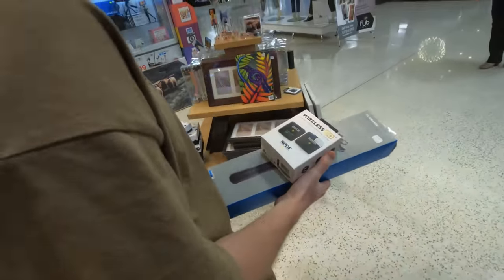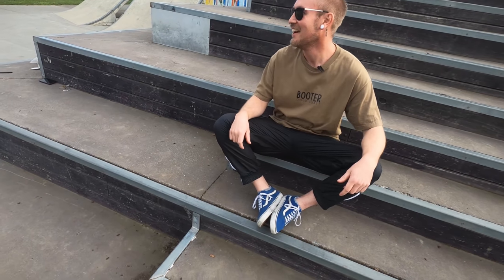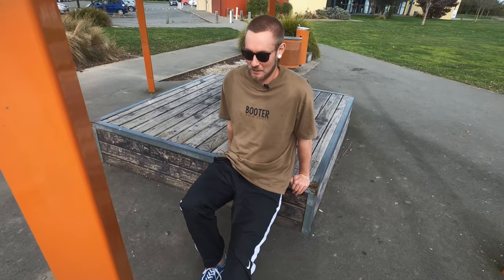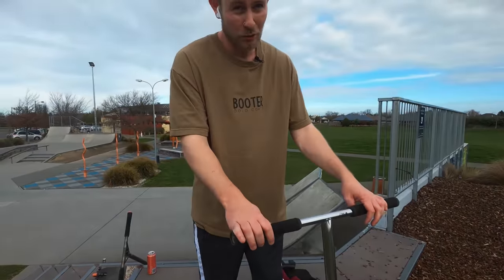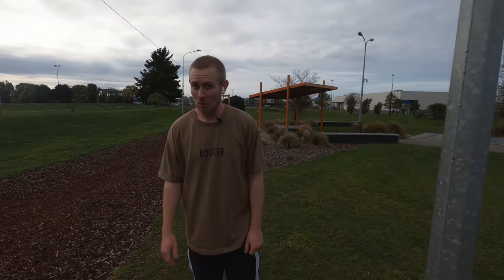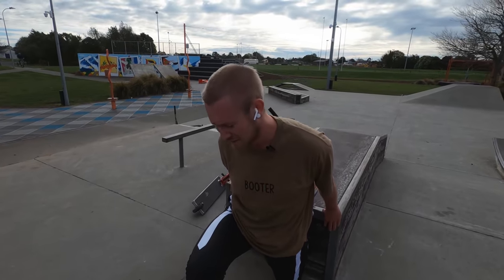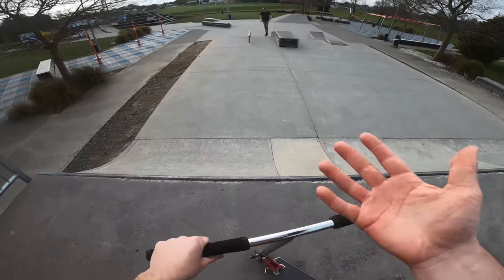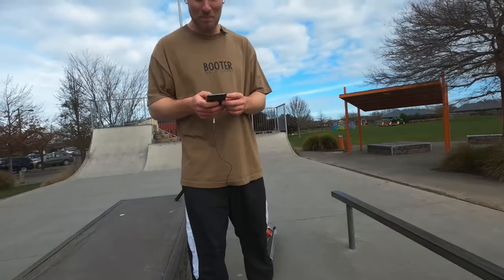3 Healthy Things to Help you SCOOTER BETTER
How to become Pro at scootering? Well Idk about all that but here's 3 things you MUST DO to be a PRO SCOOTER RIDER. Stretching, Balance and Flexibility workout routines are majorly important to being PRO at Scooters. I'm Scooter Brad and I'll be running you through my workout out routine before scootering.

CHAPTERS:

Introduction - 0:00
Pro Tip 1 - 3:44
Warm Up Clips - 9:07
Pro Tip 2 - 10:40
More Clips - 13:20
Pro Tip 3 - 14:09
Park Review - 17:54
BLOOPERS - 21:07

Six Bones Music: Search "Six Bones"